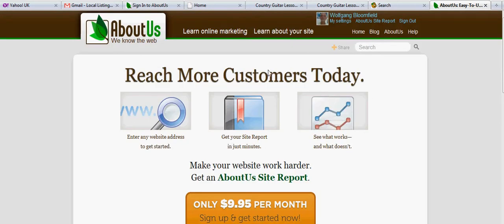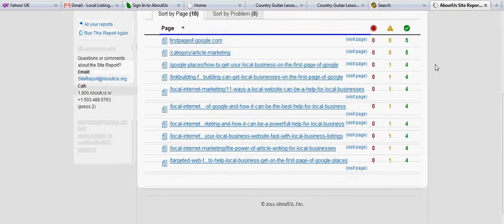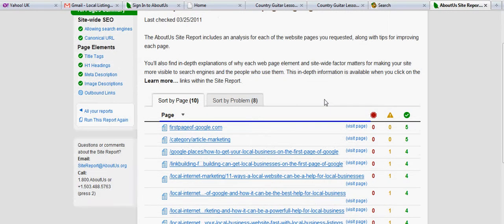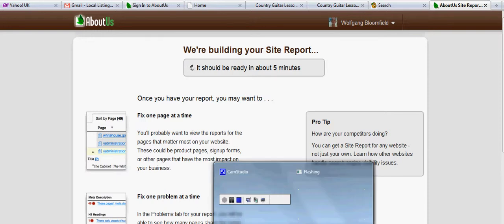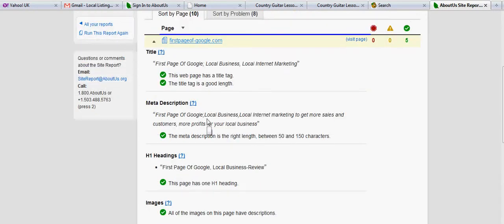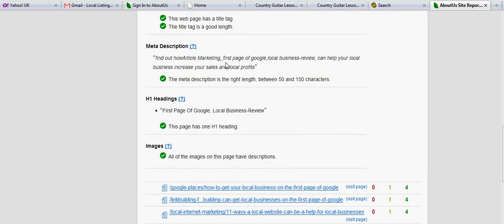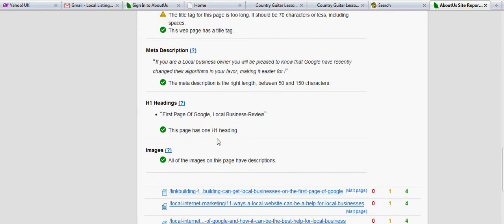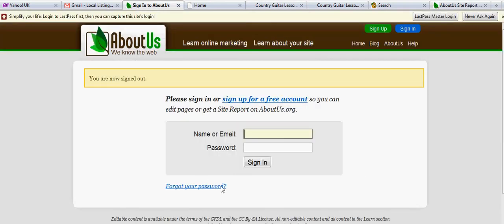New SEO Website Report by AboutUs.org-Review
New SEO Website Report by AboutUs.org-Review,is for local business owners, and anybody that would like to improve their local websites visibility for the search engines, so that they know what the site is about, to make it easier for the search engine to present the site to people who are looking for a local service.

This will give the local business owner better  results, resulting in more sales, more customers and more profit for the local business.